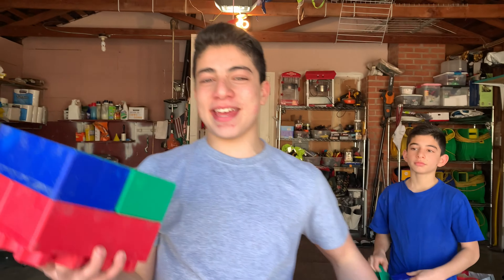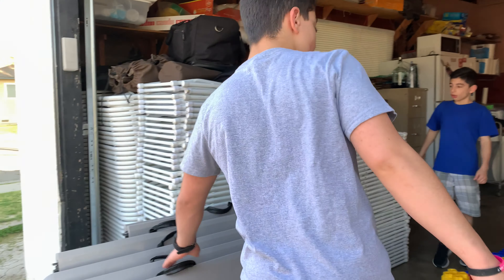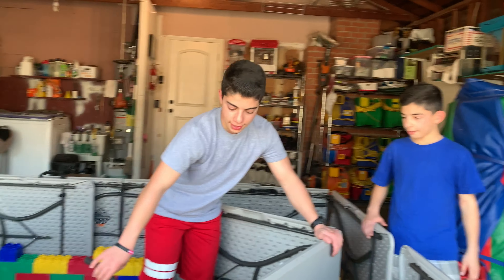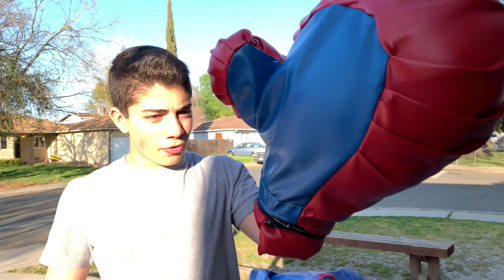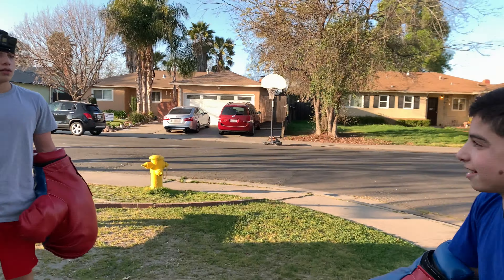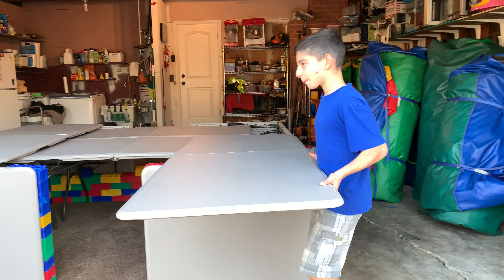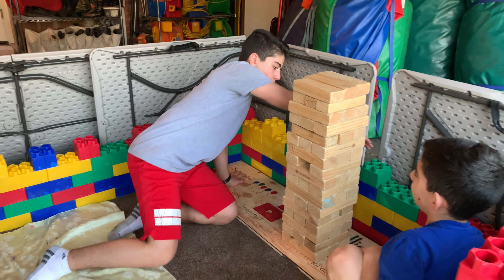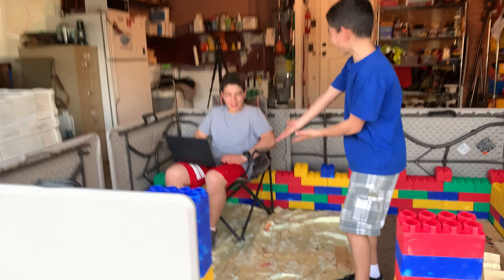We Built A Lego Fort In Our Garage!!!!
Today we decided we wanted to mess around with some Lego's, so we wanted to build a Lego Fort In Our Garage. By The Way we also had a boring match, Enjoy The Video!!!